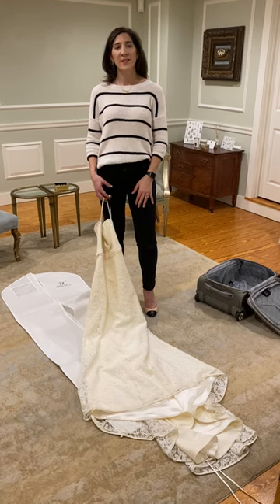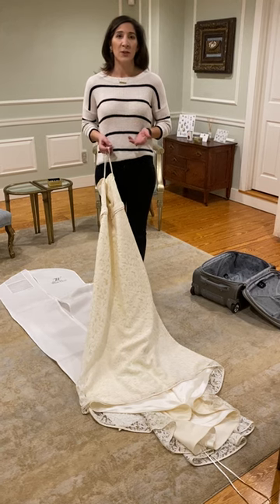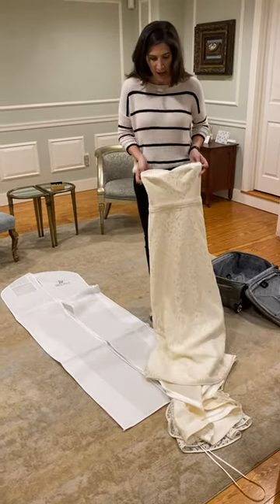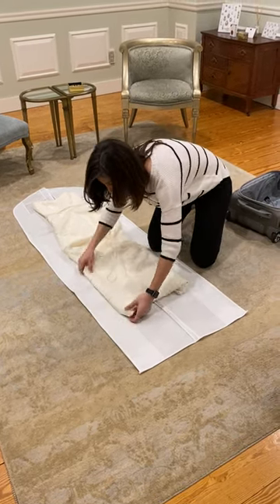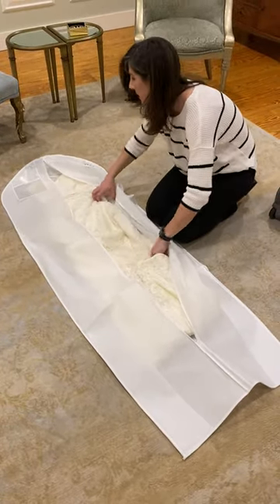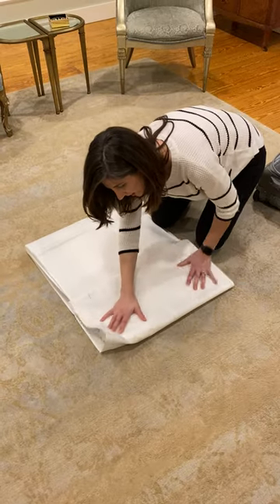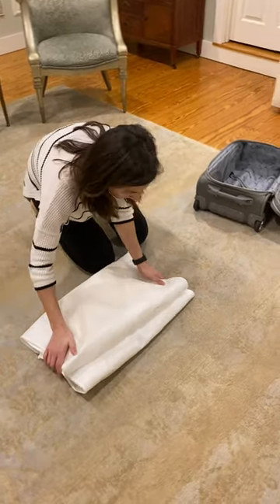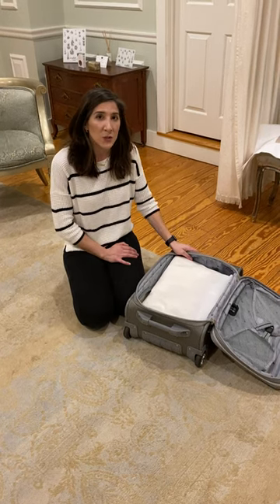How To Successfully Travel With Your Wedding Dress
Are you having a destination wedding or are you traveling on a plane to get your venue? If so, watch this quick video with one of our TWD seasmstress', Melissa.  She will demonstrate how to successfully travel with your wedding dress, along with a few tips and tricks!